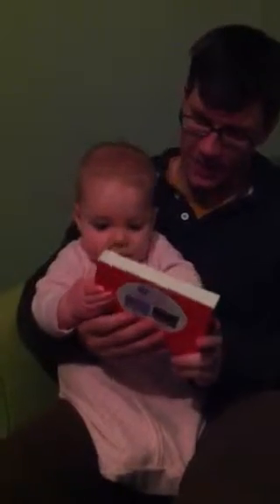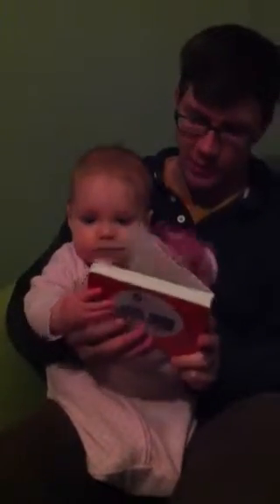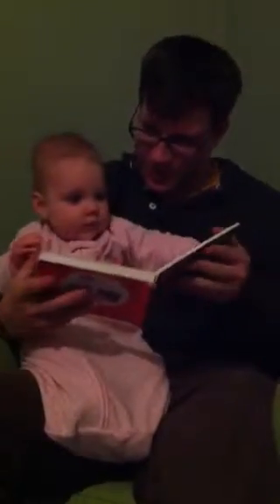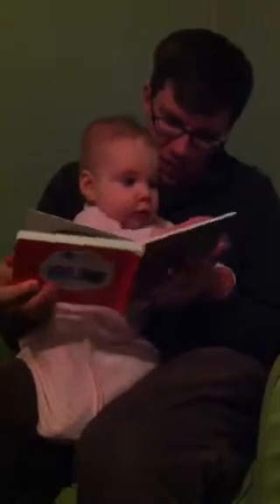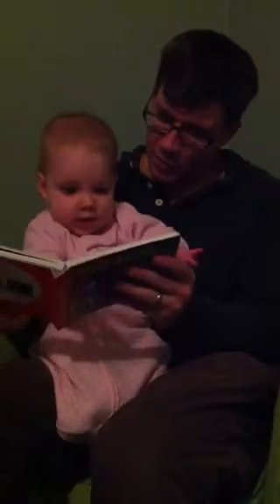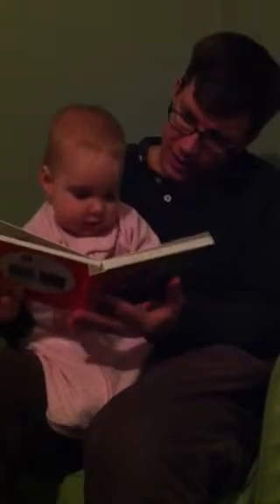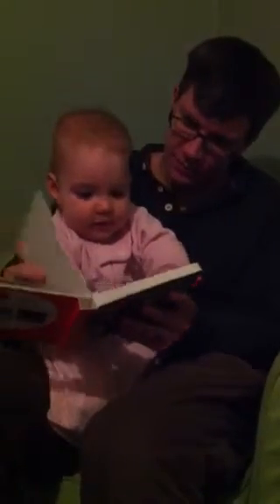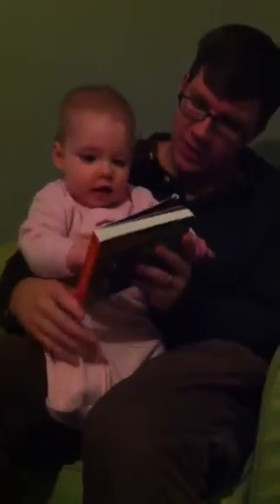Goodnight 80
Dad reads Goodnight, Moon